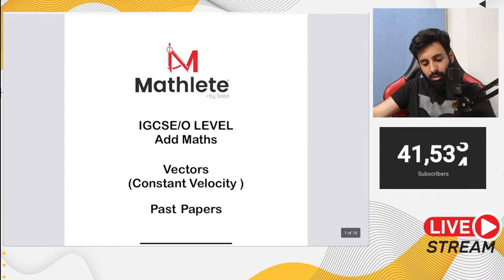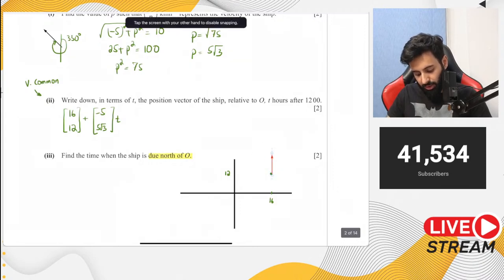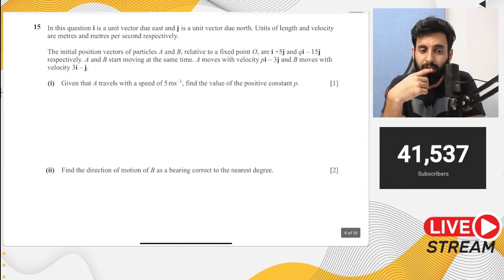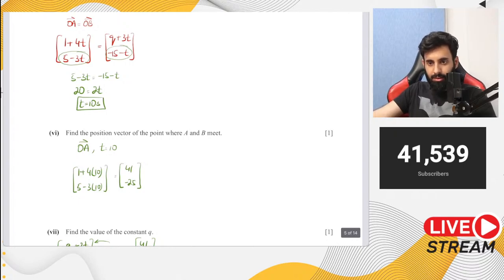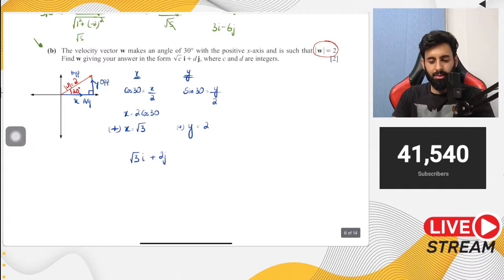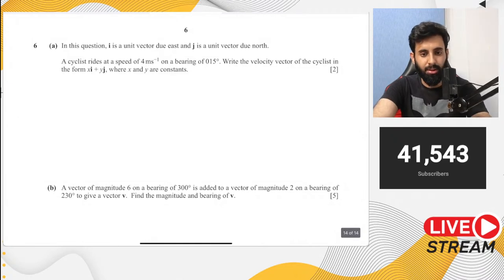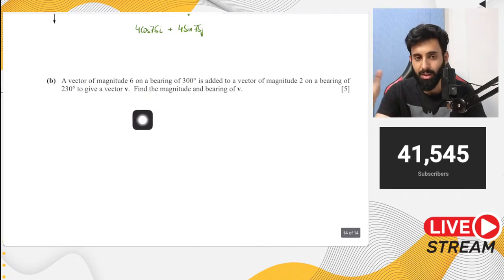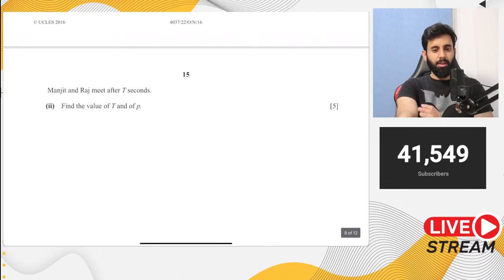O level/IGCSE Add Maths - Vectors (Constant Velocity) - Past Papers (Notes in Description )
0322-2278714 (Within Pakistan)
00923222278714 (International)